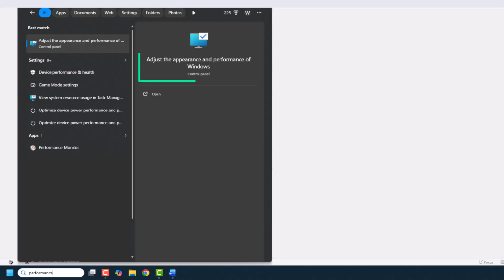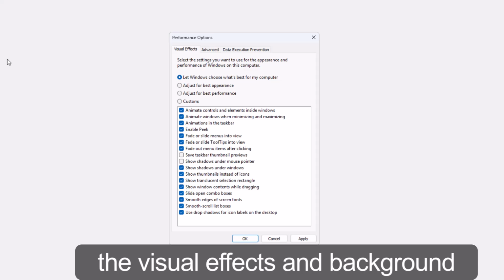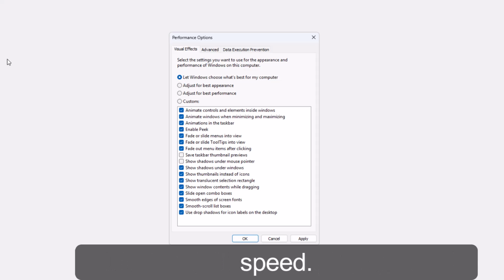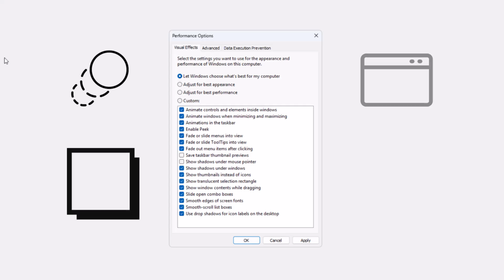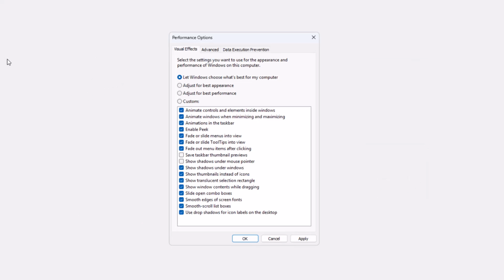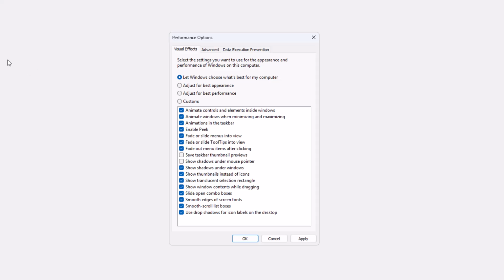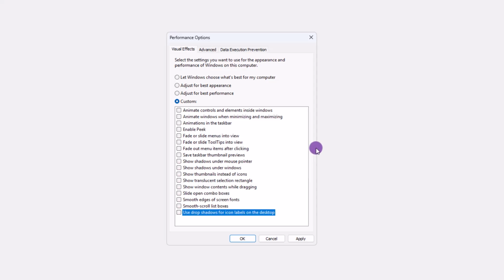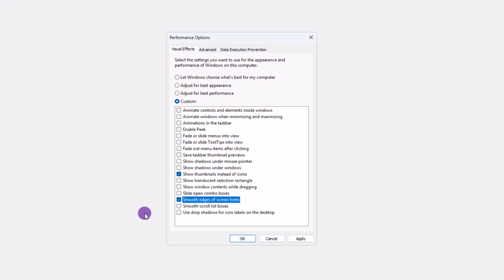Windows 11 Is Slow on Purpose (And Here's the Fix)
You can make the case that Windows slows down your computer on purpose using a bunch of settings that do nothing but chew up your PC resources.

In this video we’ll show you where the setting is, how to make changes to speed up your PC and the best part is, it won’t harm your computer… no risk and completely free.

In this video:
Where to find the Windows Performance Options setting
Why these Windows settings slow down your PC by default
Which 3 settings to keep ON for the best balance of speed and usability

Some of the app tutorials include:
Thanks,
Professor Cubs